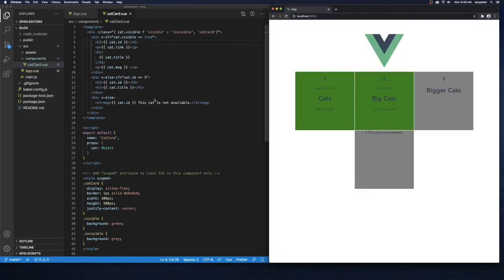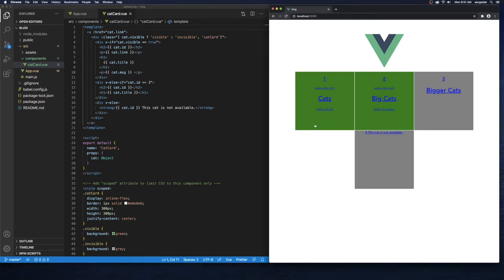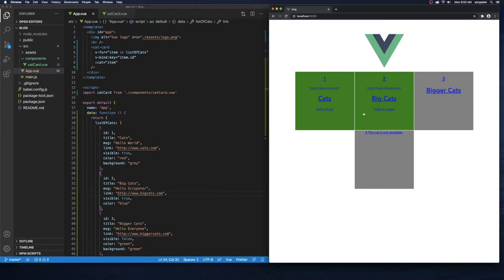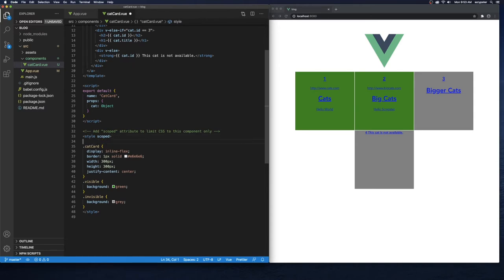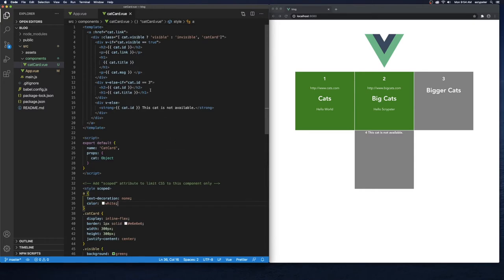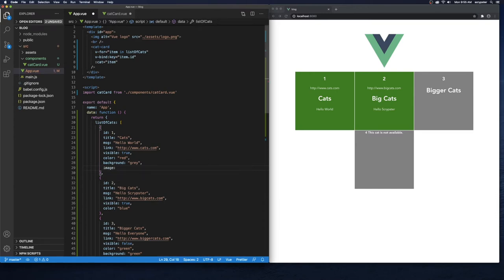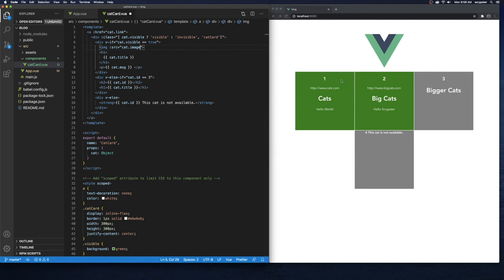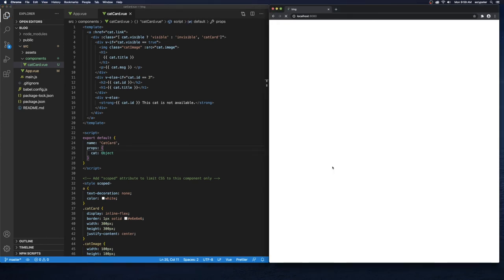Using URL & Image Binding in Vue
Learn how to use binding for images and URLs in Vue JS.